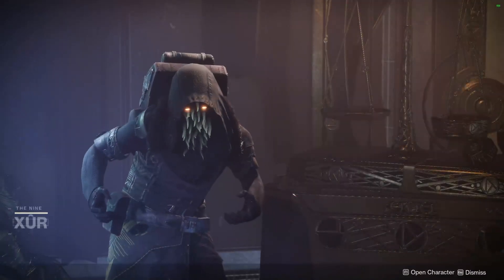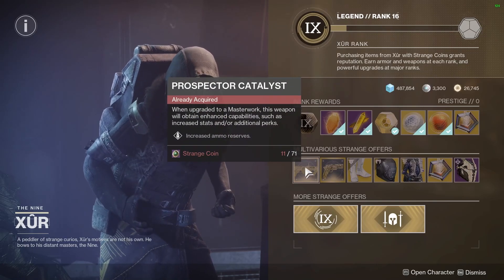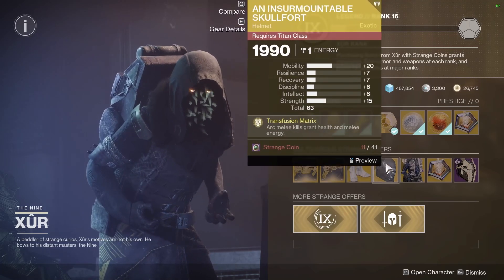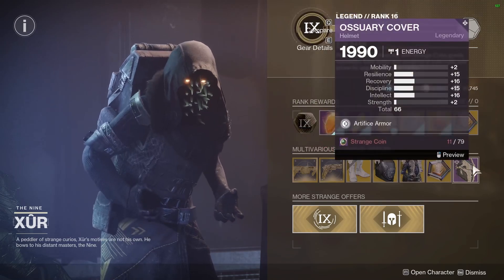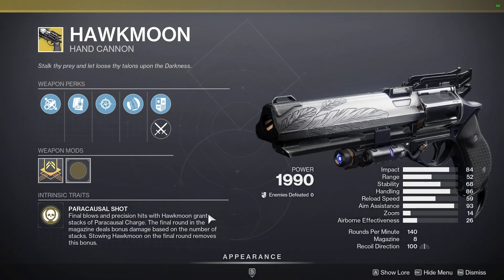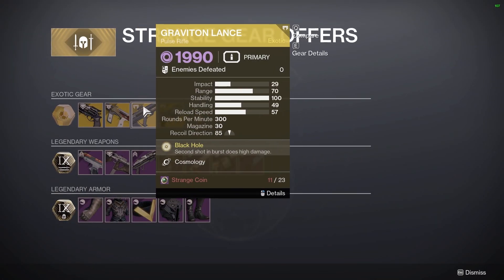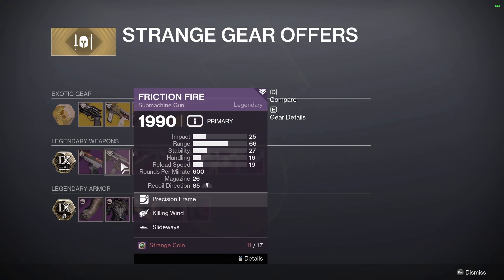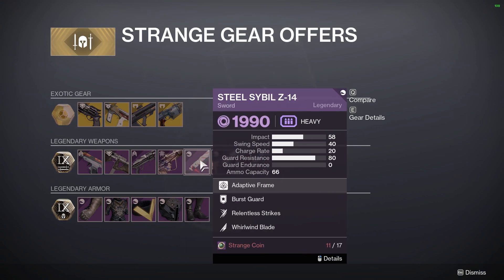Unveiling Xur’s Mystery Inventory - October. 4, 2024 | Destiny 2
Check Out Xur’s Shop for this week!

Xur, Agent of the Nine and a vendor in Destiny 2. He sells exotic and legendary items for legendary shards. This includes weapons, armour and engrams!

Check us out on all of our different Social Media platforms to keep caught up on all of the awesome and hillarious content we share! Join the 2 Lifeguard 1 Boss Community today!

🎮 Twitch - Streaming Every Sunday, Monday and Tuesday @8:00pm PT.